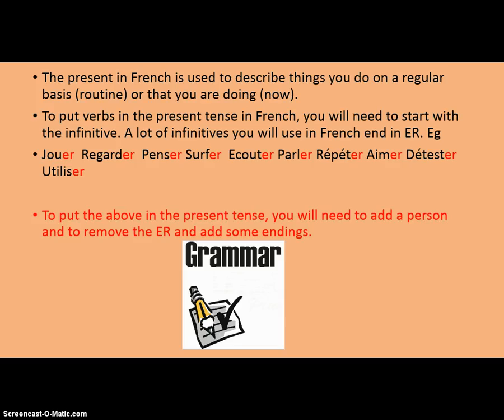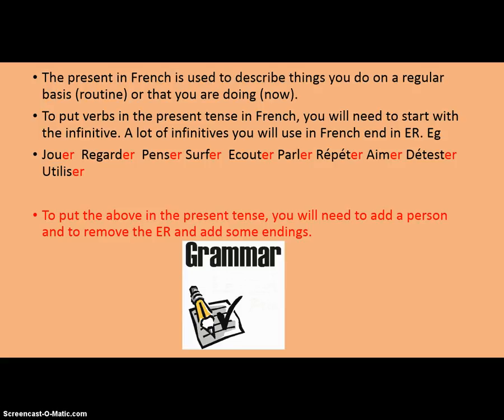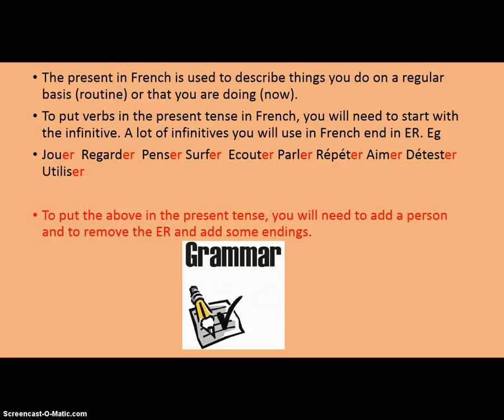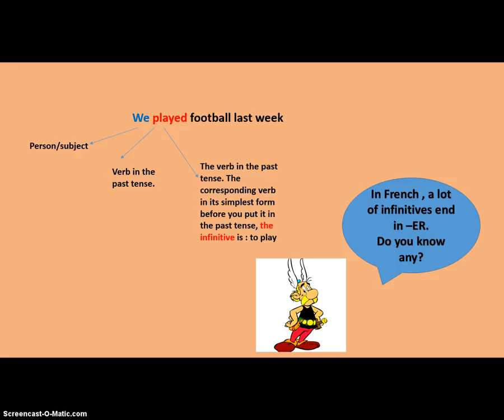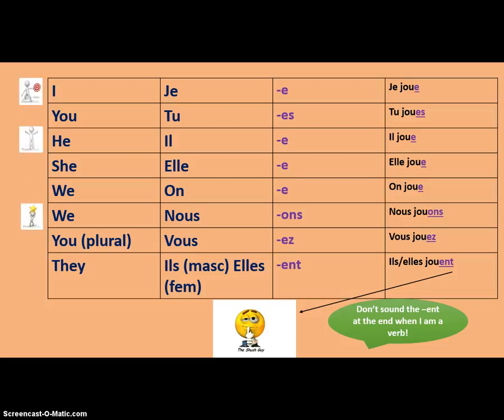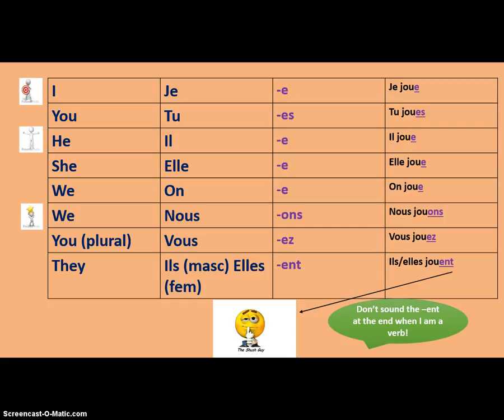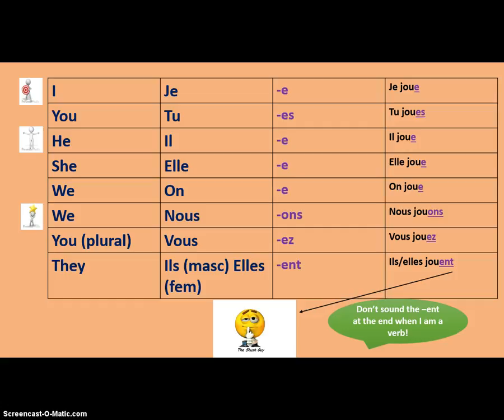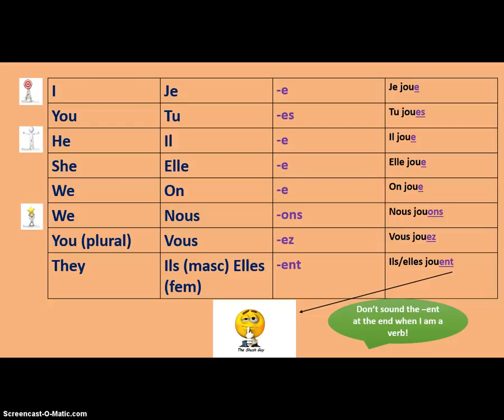Verbs in ER present tense regular verbs